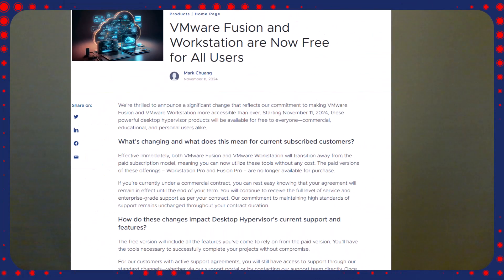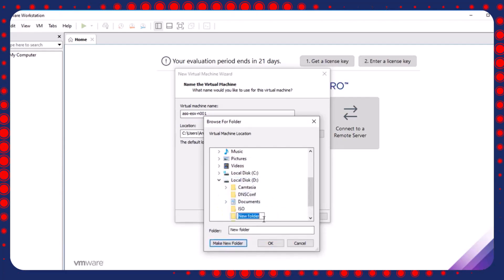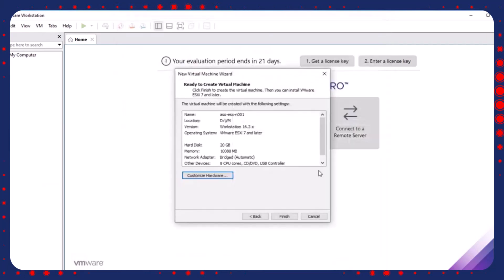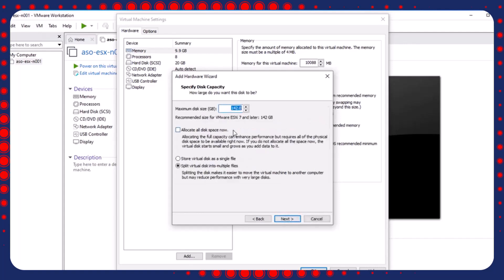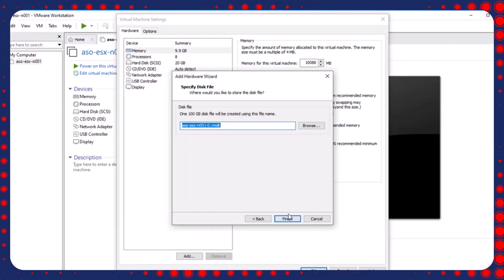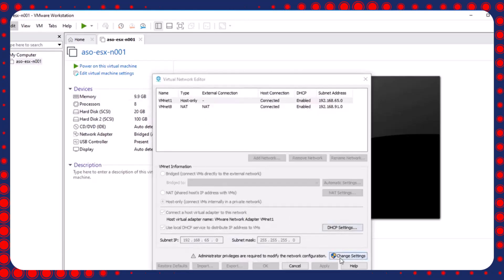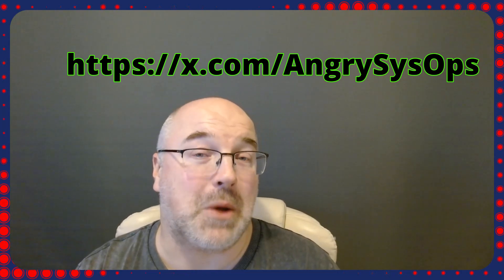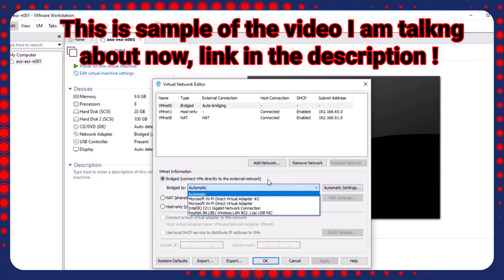VMware Fusion & Workstation Are Now FREE for Everyone! (November 2024 Update)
Huge news from VMware! 🚀 Starting November 2024, VMware Fusion and Workstation are now FREE for all users. In this video, we explore what this game-changing move means for professionals and tech enthusiasts alike. Learn how to download, install, and get the most out of these powerful virtualization tools without spending a dime.

🚨Snapshots 101